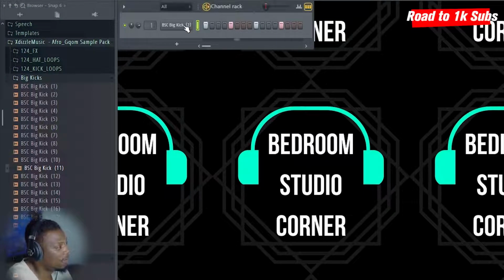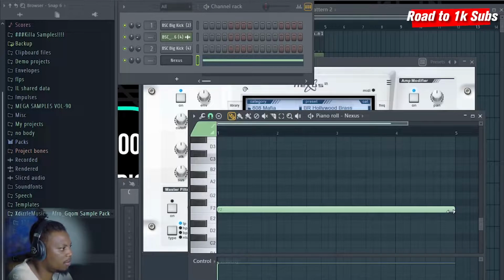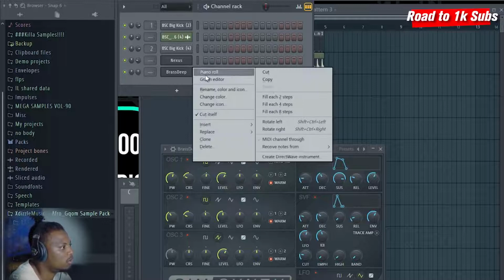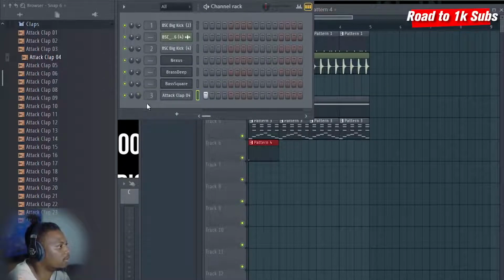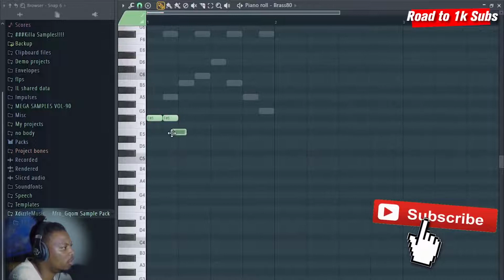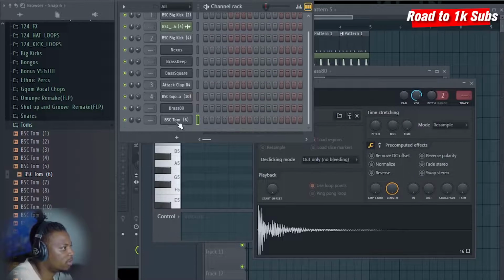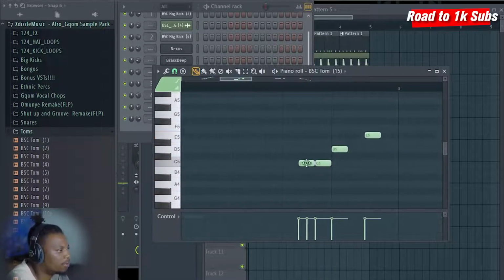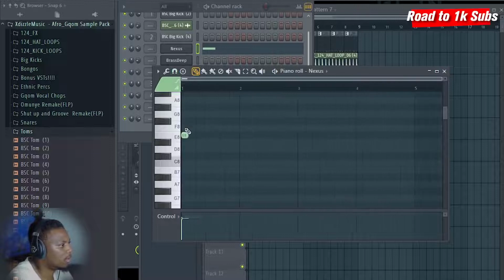How to make Gqom Tom Rolls in FL Studio